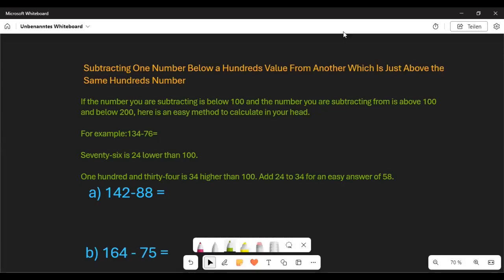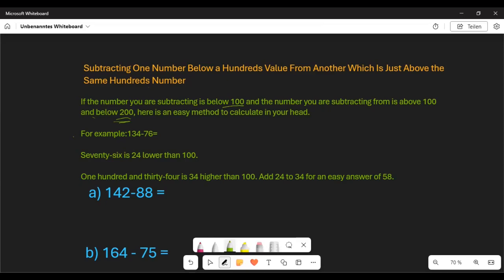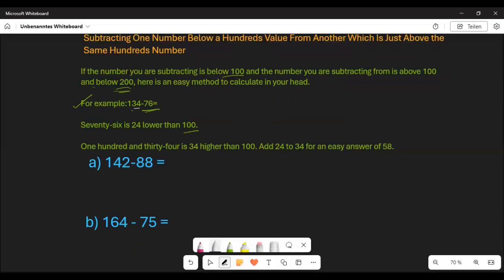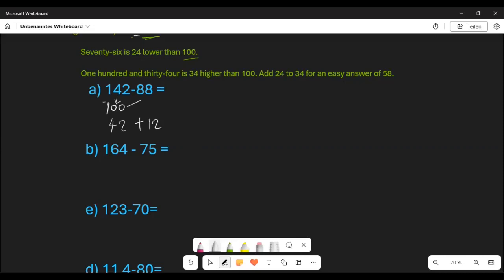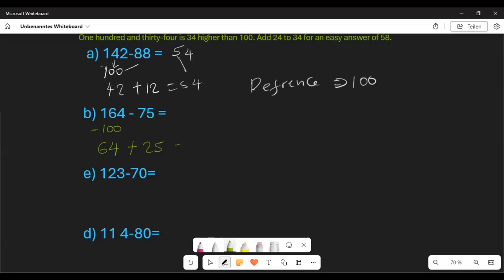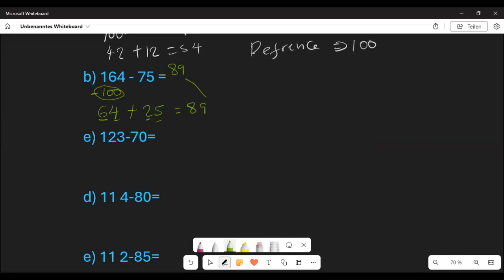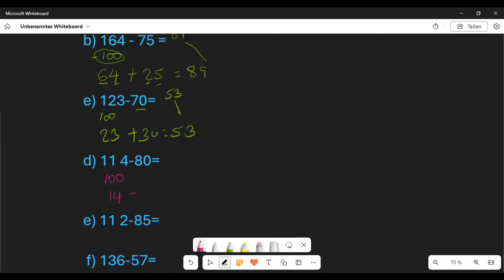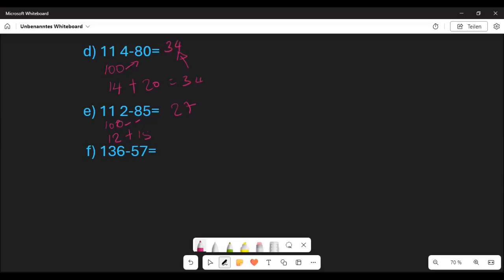Mental Math: How to substract numbers above 100 from number below 100